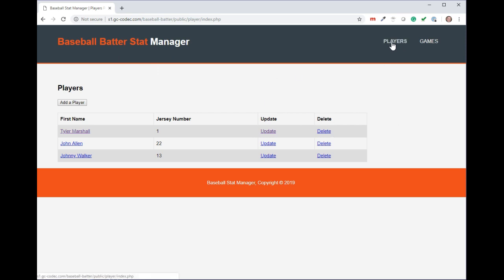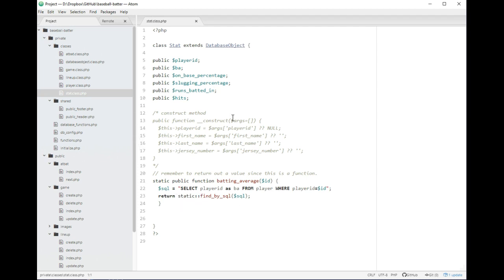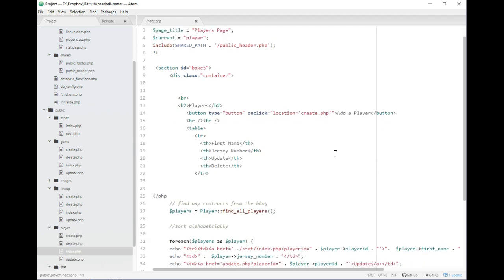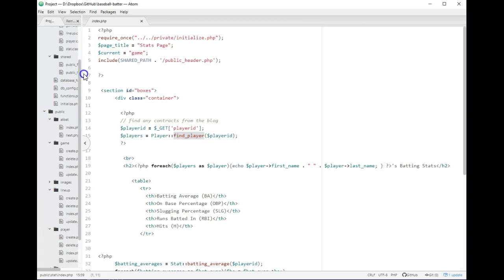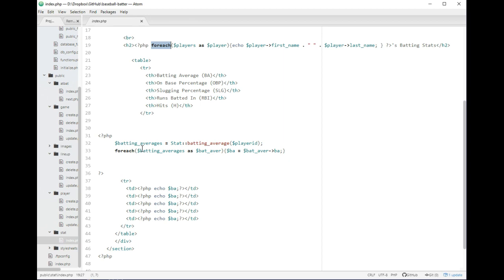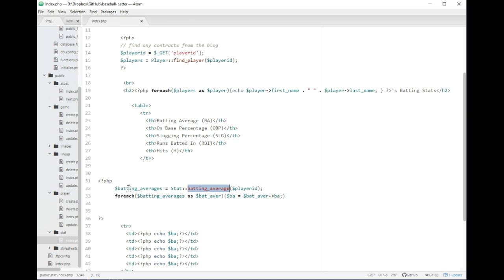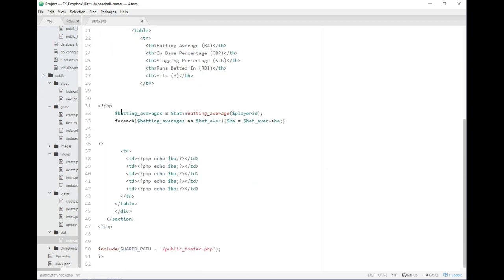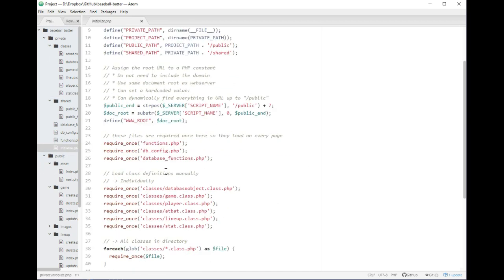4214 - Baseball Stats Page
A short video on using a class without a data model.